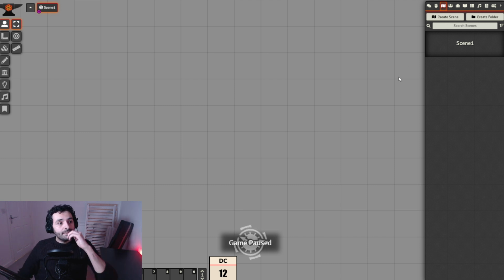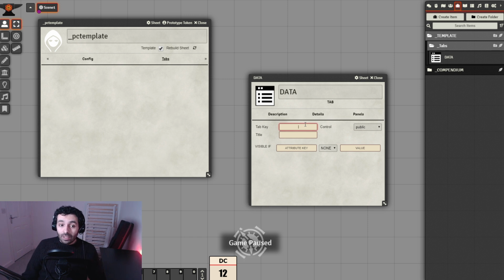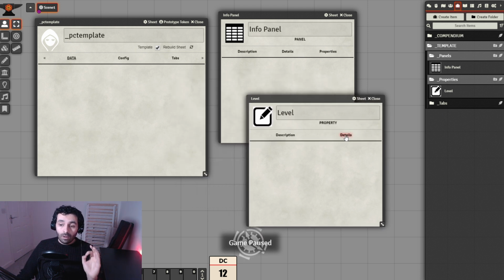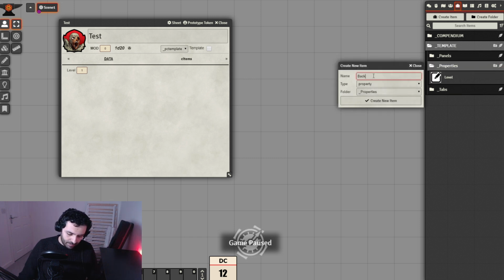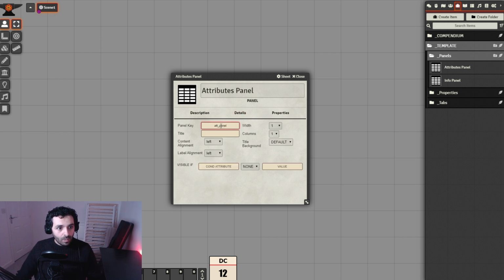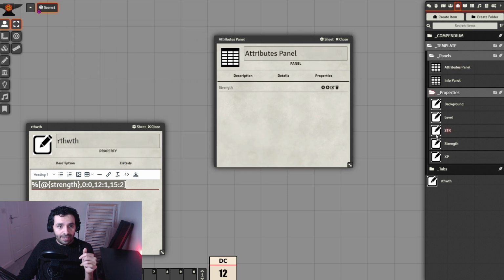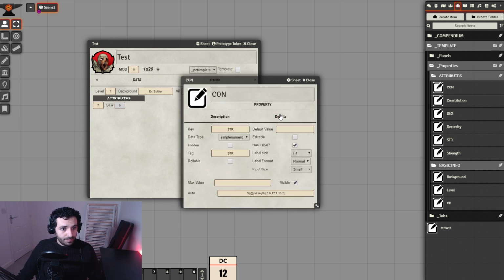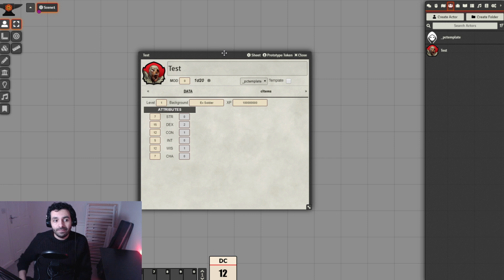Building an OSR with Sandbox [EP1]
Hello again! In this series we are going to build an OSR system for Foundry VTT using the Sandbox System Builder.

INDEX
1.    Install Sandbox (1:57)
2.    Create World (2:15)
3.    Launch World (2:37)
4.    Create Scene (2:45)
5.    Create Templets (3:37)
6.    Hide BIO-tabs (4:59)
7.    Number of tabs (5:14)
8.    Create Tabs (6:40)
9.    Create Actor (8:31)
10.    Create Panels (9:41)
11.    Create Property (11:15)
12.    %[] (21:33)
13.    Aline (29:37)
14.    Alignment (Content & Label) (31:10)